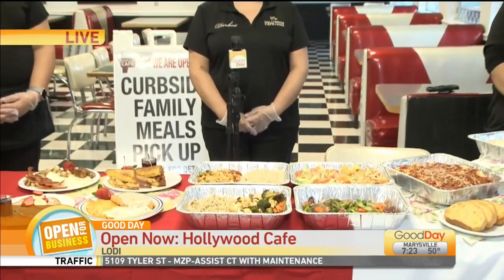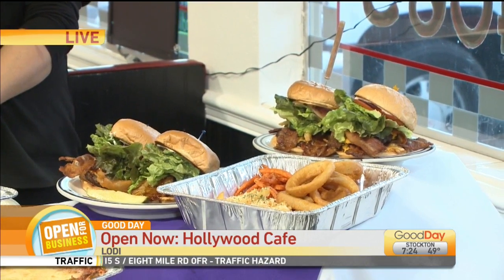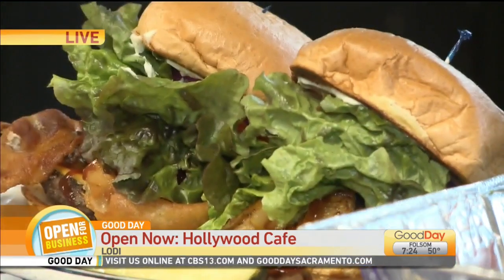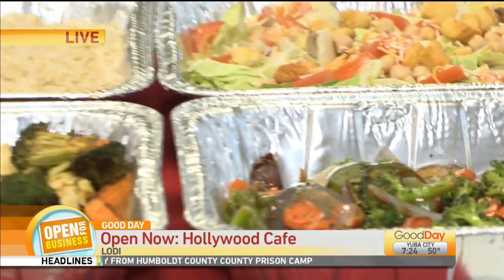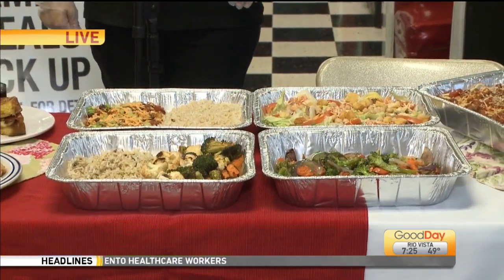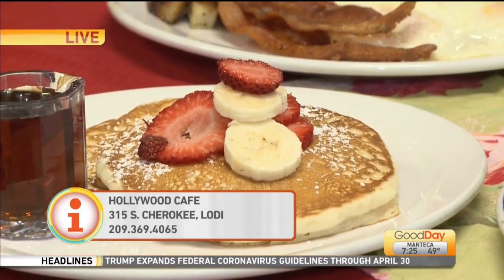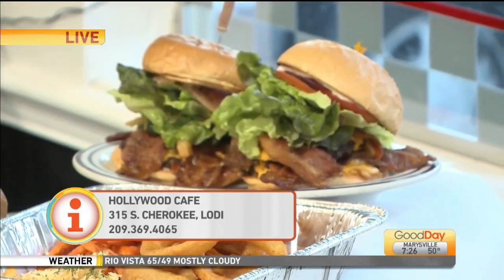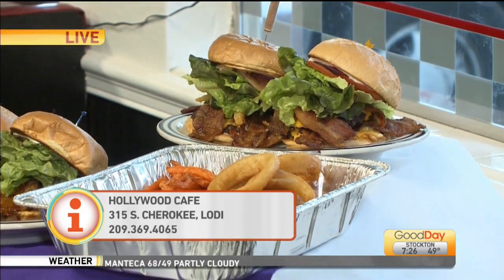Open For Biz: Hollywood Café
Hollywood Café in Lodi is offering family dinner meals to go! Shawn Halverson will head over there to talk to owner Carlene Carrera to see what kinds of meals there are.